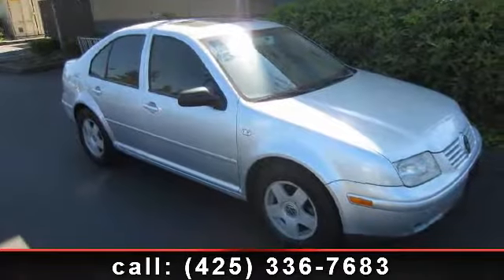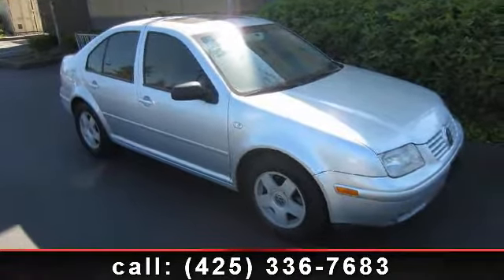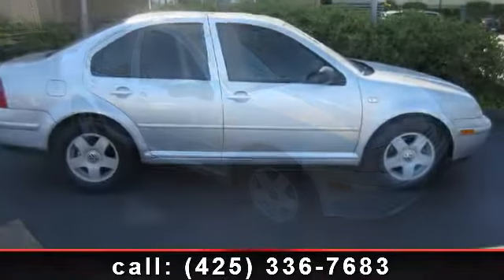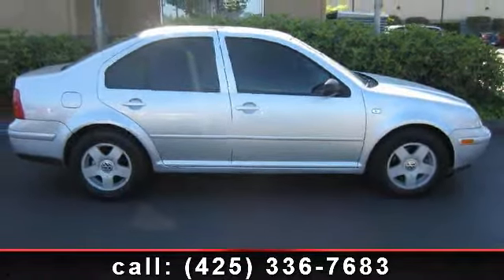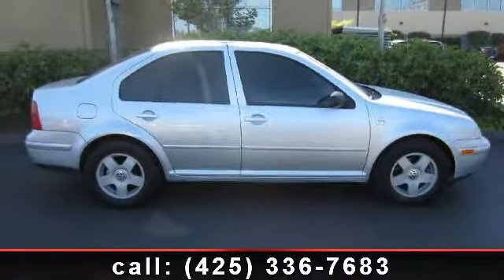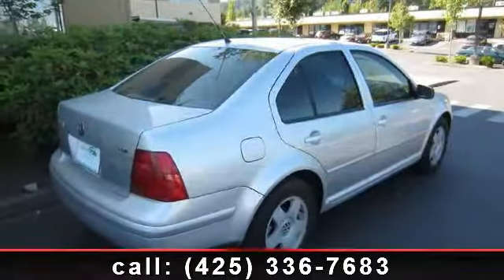2002 Volkswagen Jetta - The Green Car Company - Bellevue, wa 98005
Check out this 2002 Volkswagen Jetta GLS. If you are looking for a first rate auto, this one could be yours today. This vehicle comes with a reliable 4 cylinder engine, connected to a smooth shifting automatic transmission.. This vehicles top features include Intermittent Wipers, Front Wheel Drive, Rear Bench Seat, Pass-Through Rear Seat, Power Steering, Cassette, Remote Trunk Release, and Diesel Fuel. Let us put you in the drivers seat today.